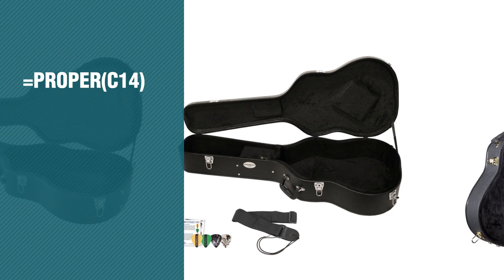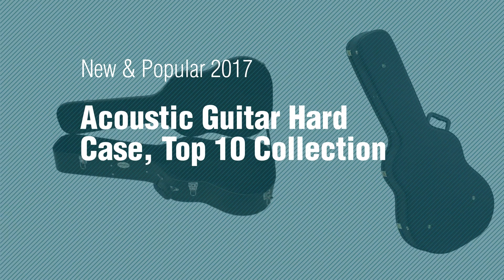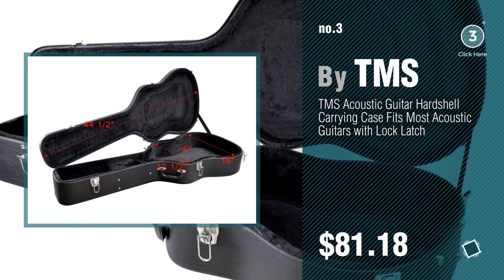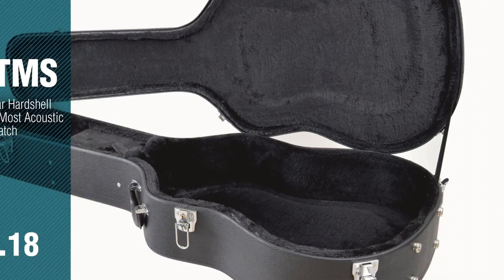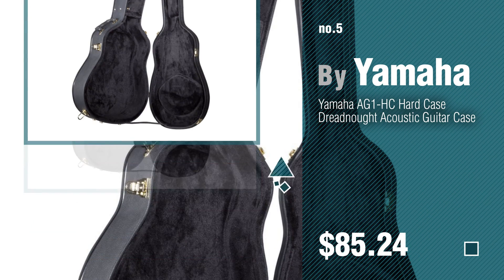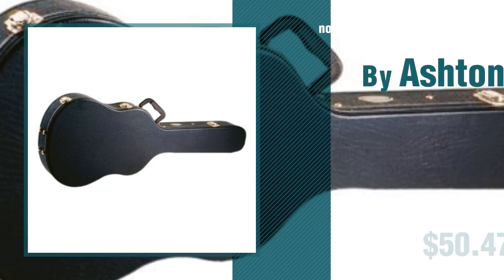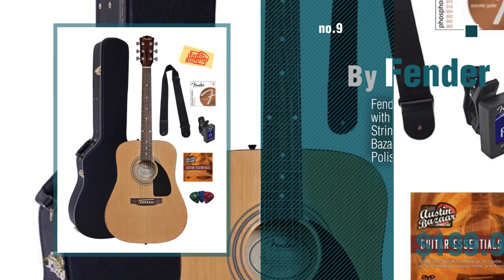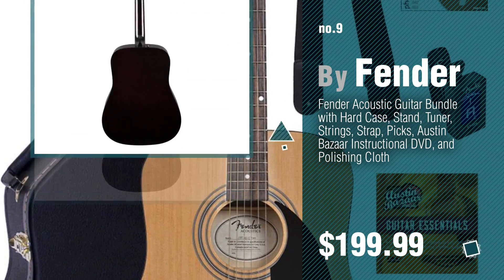Acoustic Guitar Hard Case, Top 10 Collection // New & Popular 2017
Black Friday 2018 Musical Instruments
For more info about these great guitars & accessories, just click the circle.
For More Details about these Acoustic Guitars Products, Click this link
ChromaCast CC-AHC Acoustic Guitar Hard Case Acoustic Guitar Hard Case

WXD Acoustic Dreadnought Hard-Shell Guitar Case,Black Dreadnought Hard Shell Guitar Case,Black

TMS Acoustic Guitar Hardshell Carrying Case Fits Most Acoustic Guitars with Lock Latch Guitar Hardshell Carrying Case Fits Most Acoustic Guitars with...

ChromaCast Acoustic Guitar Hard Case CC-AHC with Guitar Strap and Pick Sampler Acoustic Guitar Hard Case CC AHC with Guitar Strap and Pick Sampler

Yamaha AG1-HC Hard Case Dreadnought Acoustic Guitar Case Hard Case Dreadnought Acoustic Guitar Case

Knox 39 Hard Shell Guitar Case with Gold Hardware Shell Guitar Case with Gold Hardware

Ashton APWCC Acoustic Guitar Case Acoustic Guitar Case

Gator Cases Hard-Shell Wood Case for 3/4 Sized Acoustic Guitars (GWE-ACOU-3/4) Shell Wood Case for 3/4 Sized Acoustic Guitars (GWE ACOU 3/4)

Fender Acoustic Guitar Bundle with Hard Case, Stand, Tuner, Strings, Strap, Picks, Austin Bazaar Instructional DVD, and Polishing Cloth Guitar Bundle with Hard Case, Stand, Tuner, Strings, Strap,...

Knox Gear KN-SGC01 Acoustic Dreadnought Guitar Lightweight Hard-Foam Case w/ Back Straps SGC01 Acoustic Dreadnought Guitar Lightweight Hard Foam Case w/...

Try also: ChromacastCc-ahc, WxdAcoustic, TmsAcoustic, ChromacastAcoustic, YamahaAg1-hc,